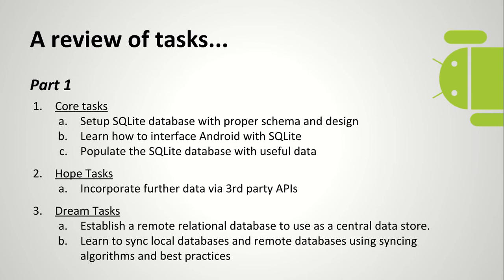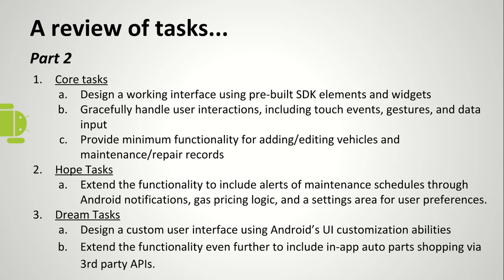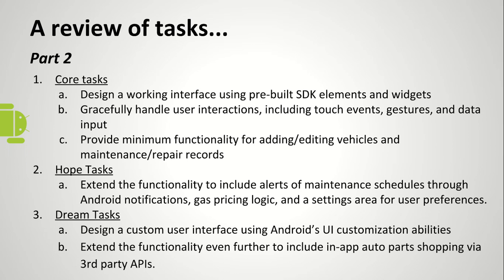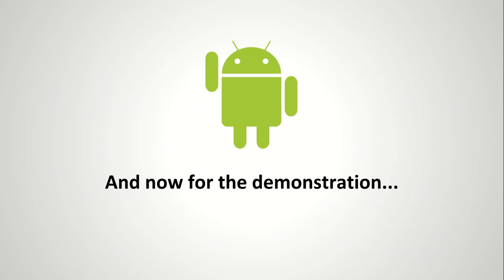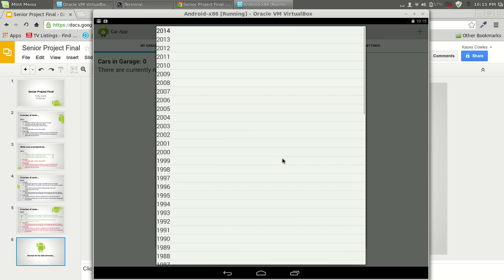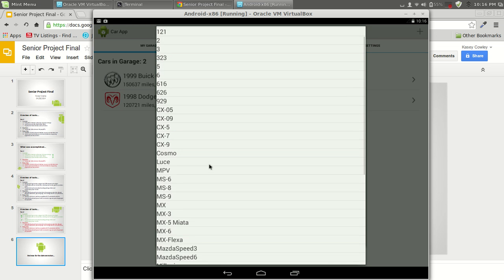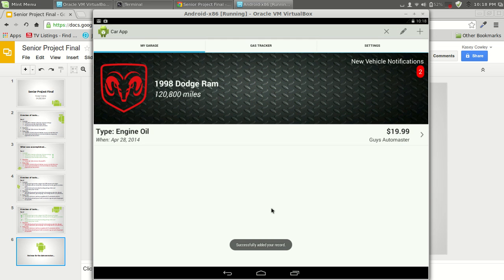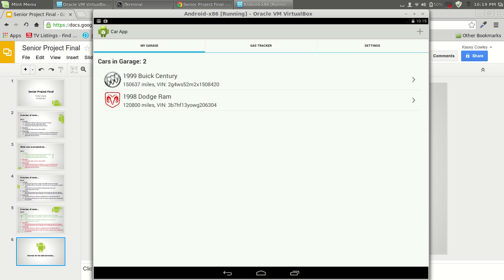Kasey Cowley - Final Android App